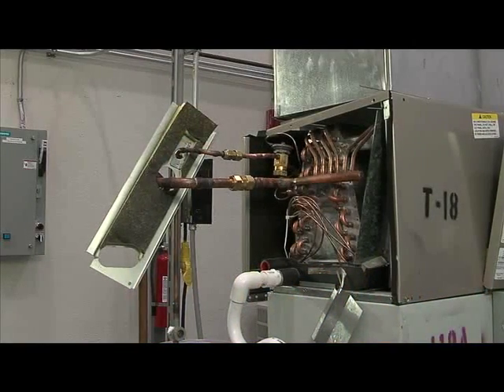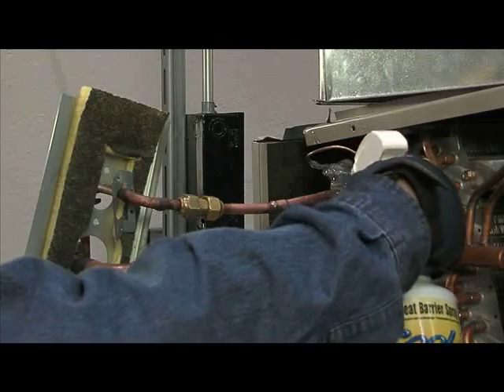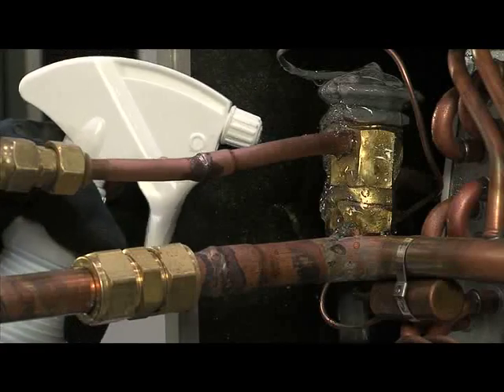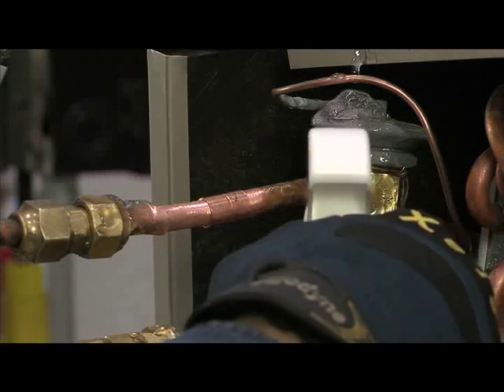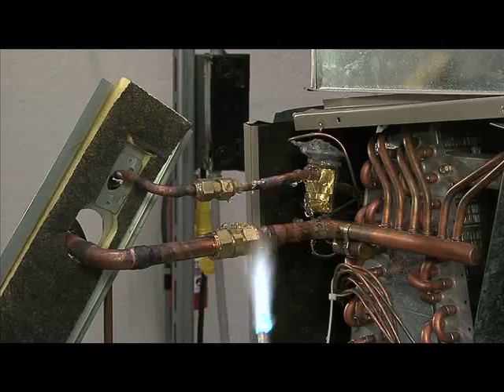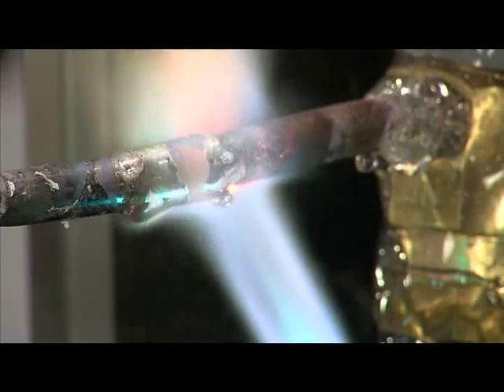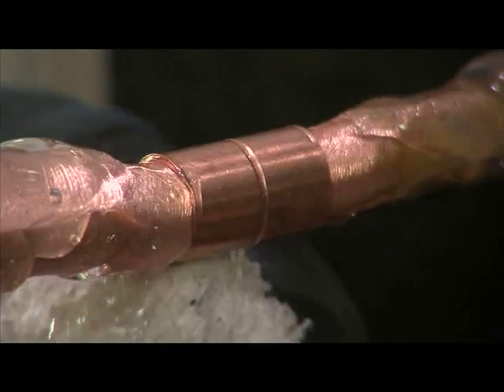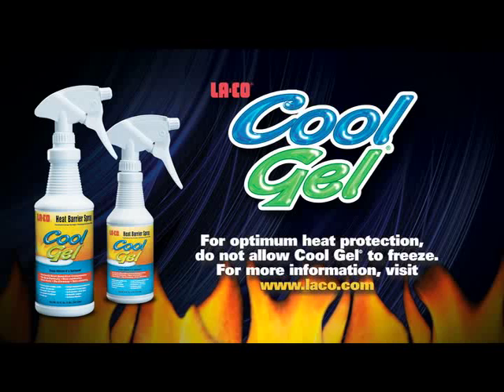LA-CO® Cool Gel® Residential Furnance Repair Demonstration